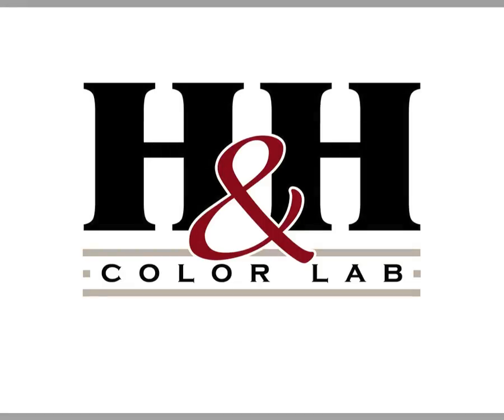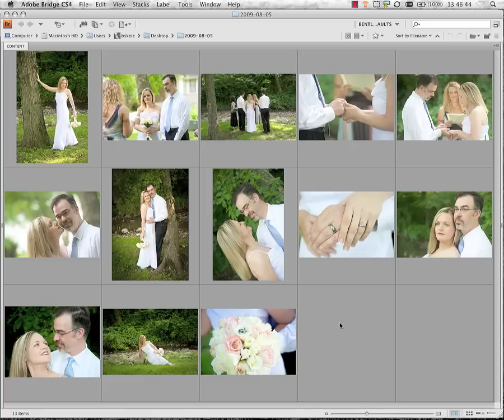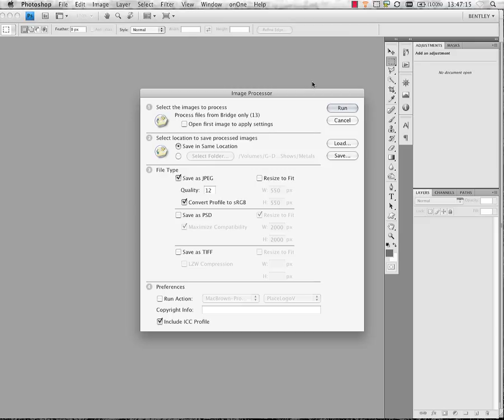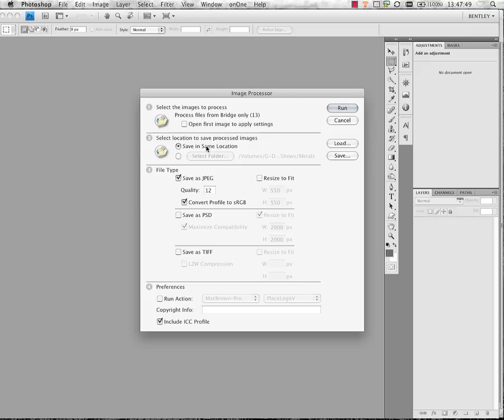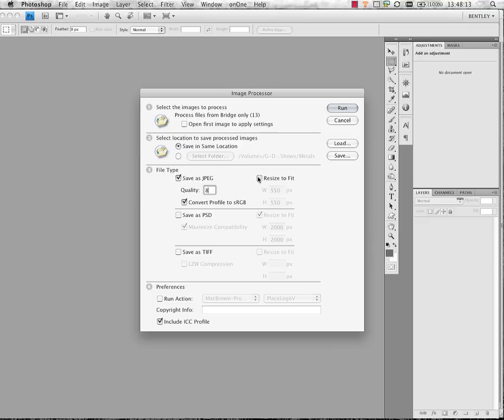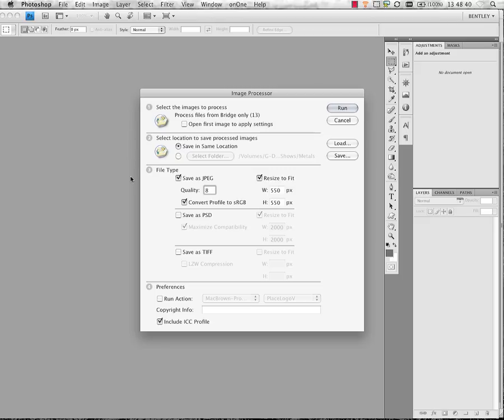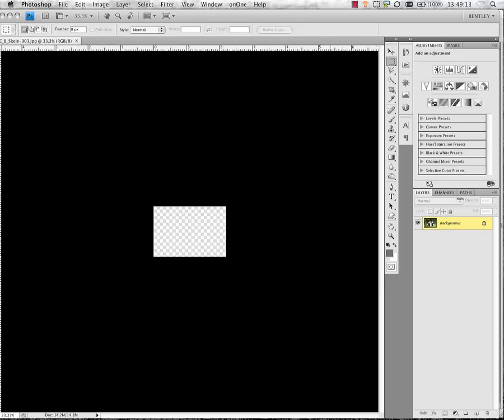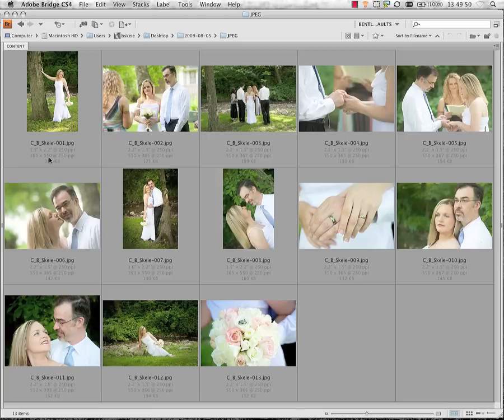Using Adobe Bridge to Batch Resize Images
How to use Adobe Bridge and Adobe Image Processor to quickly and automatically resize and optionally watermark a single file or an entire group of print quality image files for web applications.